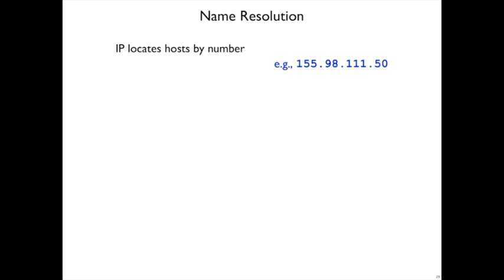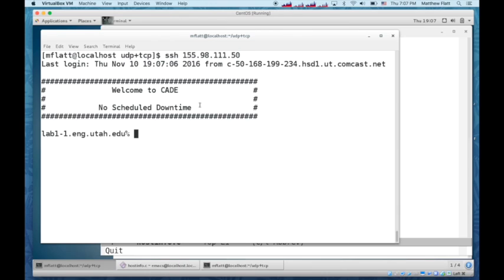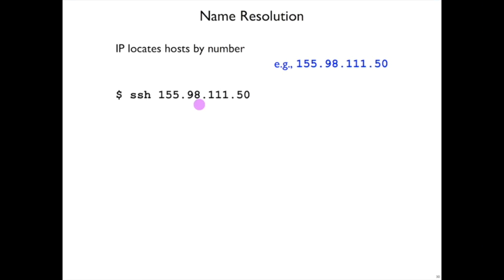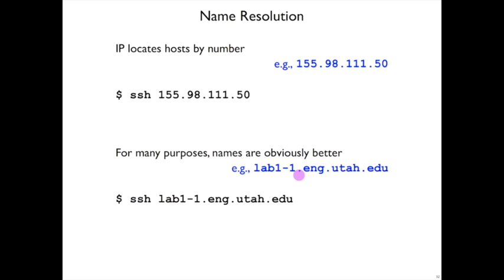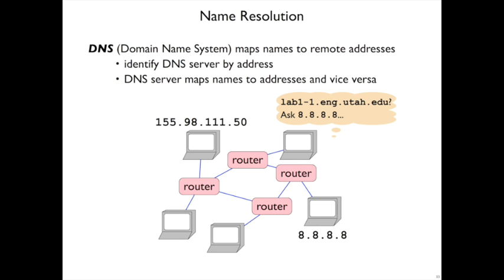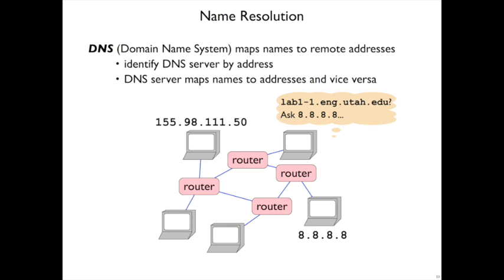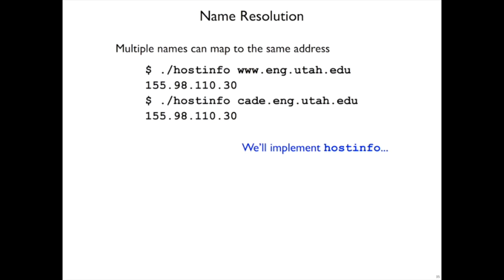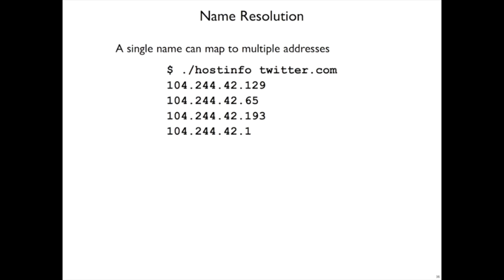Network 4: Naming and DNS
Hostnames are mapped to numerical IP addresses via DNS